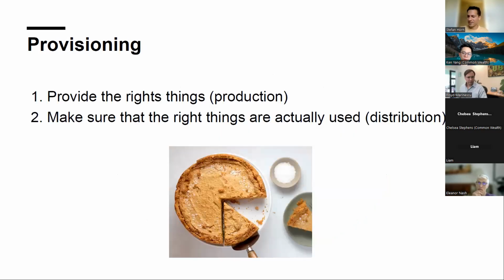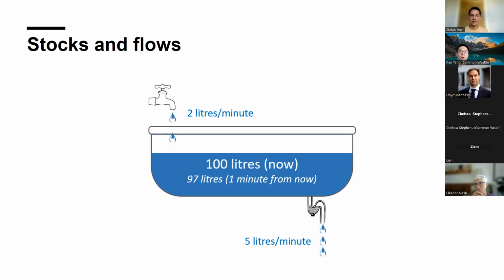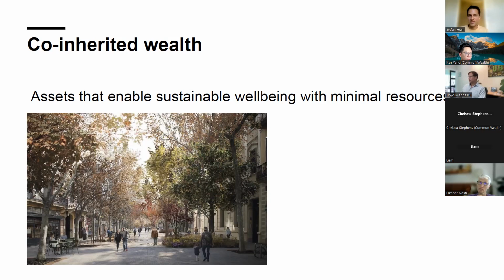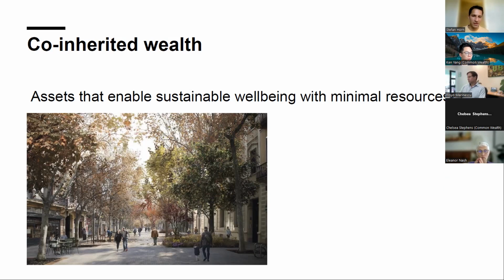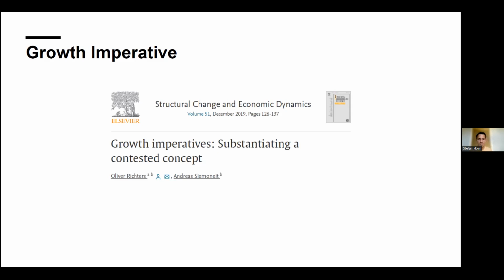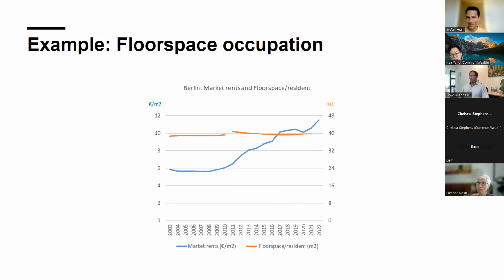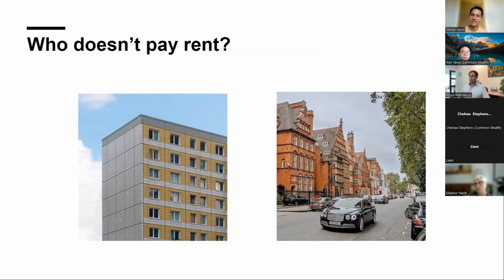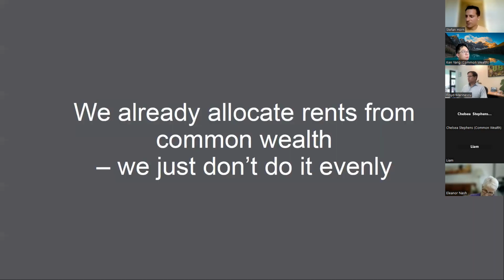Stefan Horn: An Ecological Perspective on Economic Rents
Stefan Horn is a PhD candidate in Innovation and Public Policy at the University College London’s Institute for Innovation and Public Purpose. Stefan’s research centres on the fundamental idea that unconditional private ownership of co-created and natural resources encourages unsustainable demand for them. In his thesis he investigates the role of economic rents in sustainable cities with a particular focus on a the dwelling sector. The built environment plays a critical part in both the climate crisis and value extraction through economic rents. The goals are to provide a conceptual foundation for understanding the role of economic rent in sustainable cities and to substantiate the role of economic rent for sustainability in the broader economy.

Stefan’s wider research interests include the circular economy, citizen’s dividends, and architectural and economic history. Stefan’s PhD is funded by the Bittner PhD Sustainability Scholarship.

0:00 Presentation by Stefan Horn
23:45 Q&A and Discussion